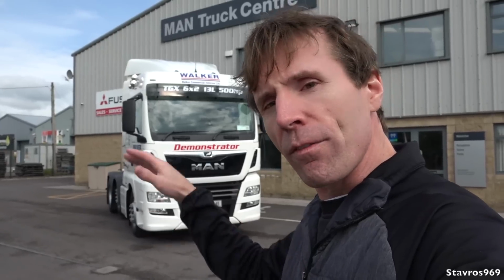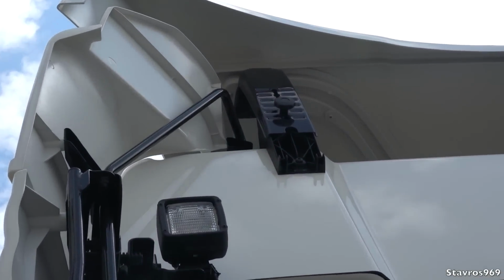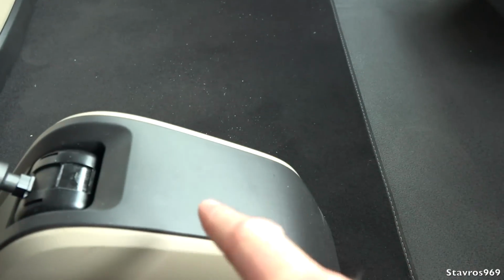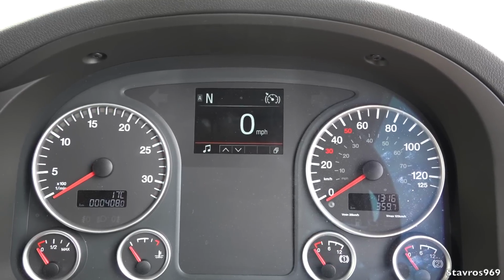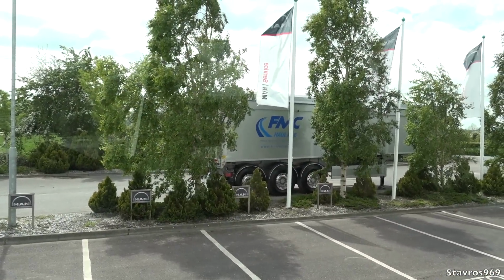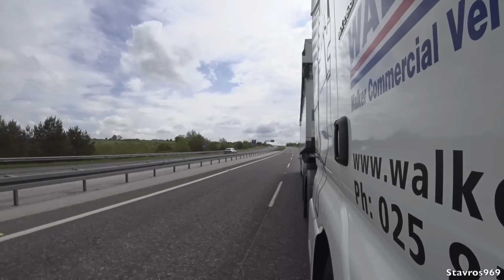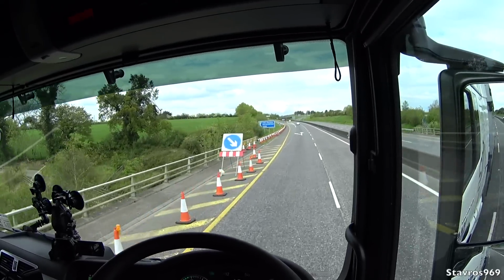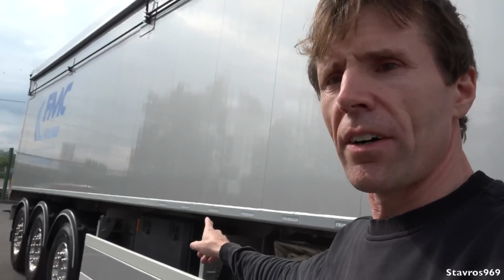2019 MAN TGX 26 500 (XLX) - Full Tour & Test Drive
Join me as ii take you on a Full Tour & Test Drive of this 2019 MAN TGX 26 500, 6x2 (XLX)
With a 500ps straight six cylinder diesel engine developing 2,500 Nm, and it's smooth shifting 12 speed ZF TraXon gearbox, let's see how it performs on the road!

Music
- Chris Coral / Lies